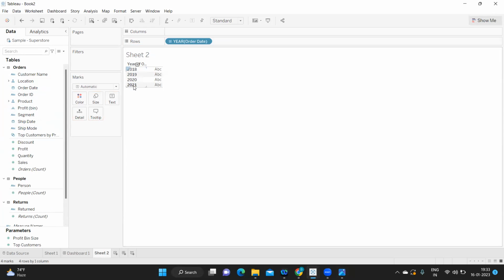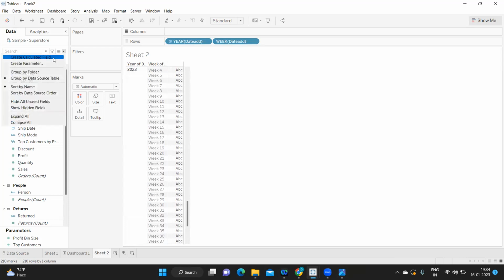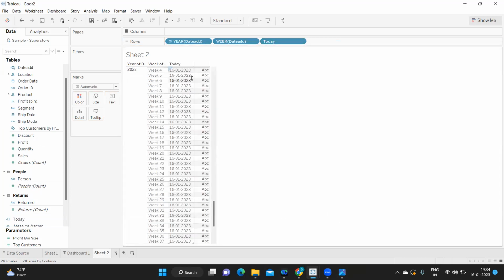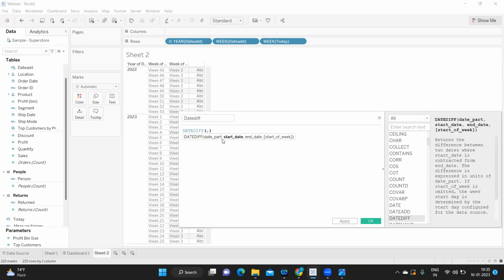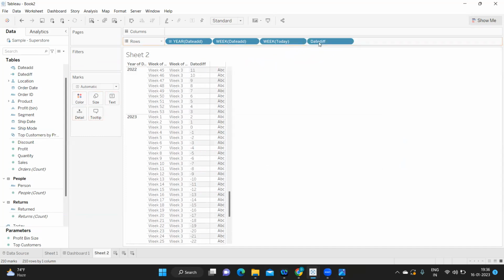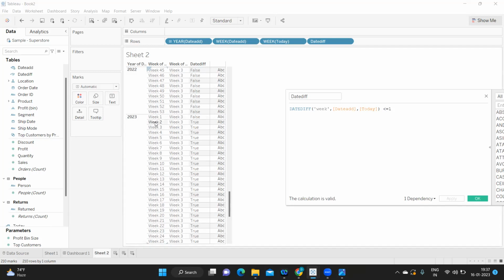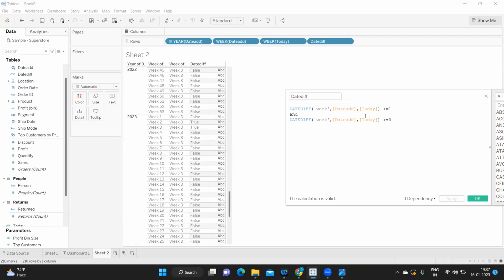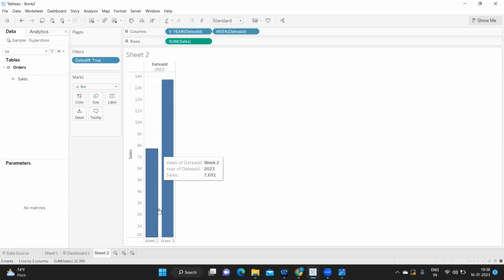Tableau Interview Scenario | Current Week and Previous Week Sales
Hello Guys,

In this video we will try to solve tableauinterviewsceanrio , scenario, tableauinterviewquestions that was asked in synchrony

I encourage you to try alternate approaches and alternate solution to the same problem.

The requirment is also very much used in realtime and in many companies that is being asked

tableau interview
tableau training
tableau certification
tableau server
tableau lod
sql interview questions and answers
xpressdata